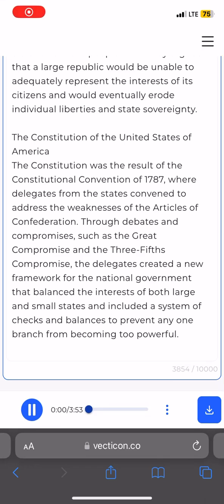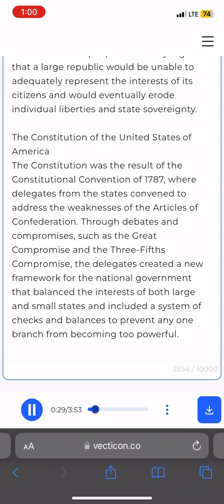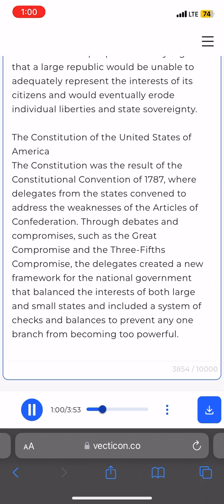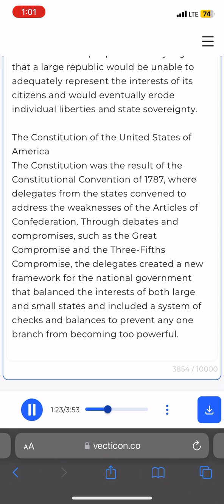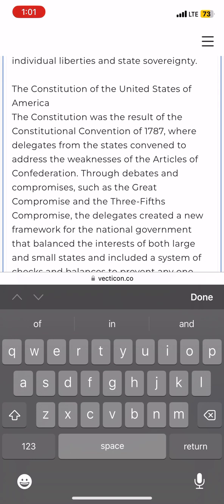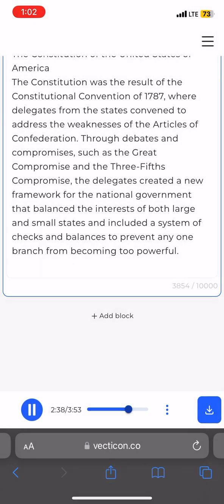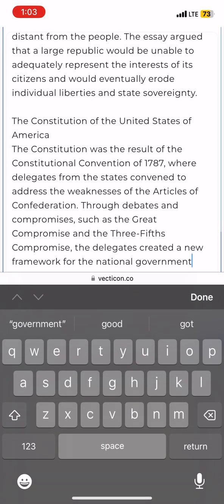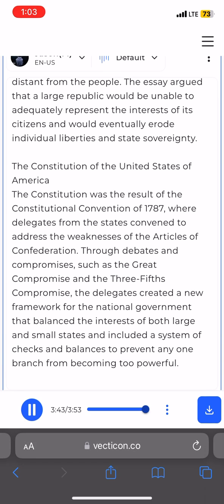Ap politics audio 373